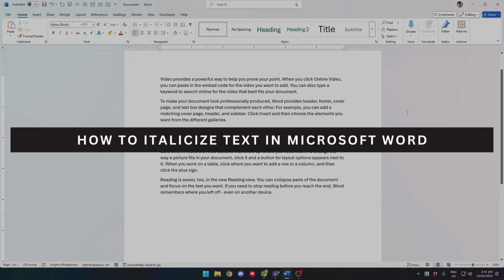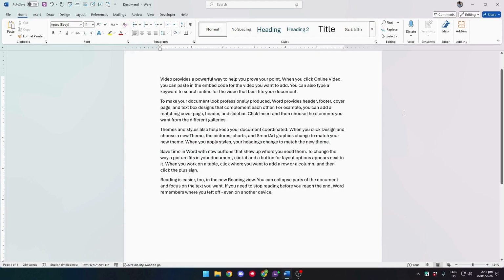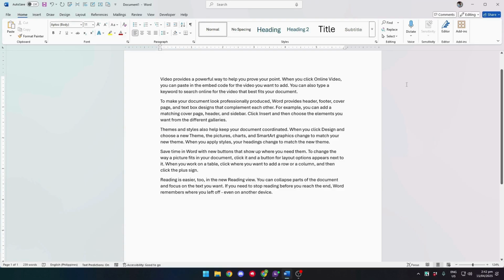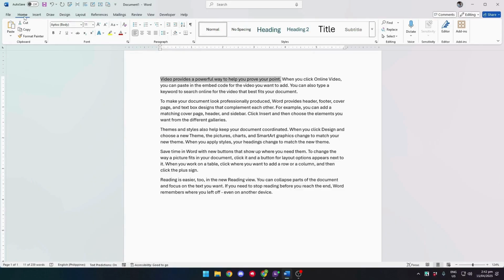How to Italicize Text in Microsoft Word | MS Word Tutorial (2027)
Want to emphasize words or phrases in your Word document? This tutorial will show you how to italicize text in Microsoft Word—perfect for beginners who want to enhance their formatting for better readability and style. I’ll guide you through using both the toolbar and keyboard shortcuts to apply italics quickly and effectively.

In this tutorial, you’ll learn:
How to italicize text using the ribbon in Microsoft Word.
A quick keyboard shortcut for faster formatting.
Tips for combining italics with bold and underline for polished documents.

Whether you're writing an essay, report, or resume, learning how to italicize properly can make your content look more professional and clear.